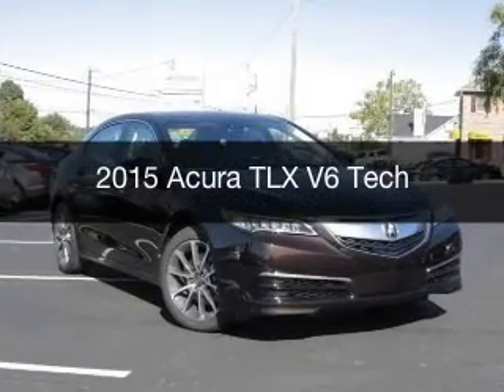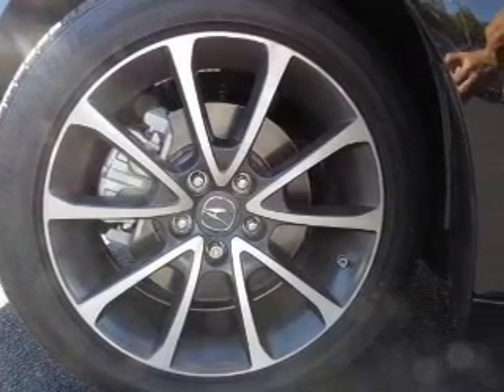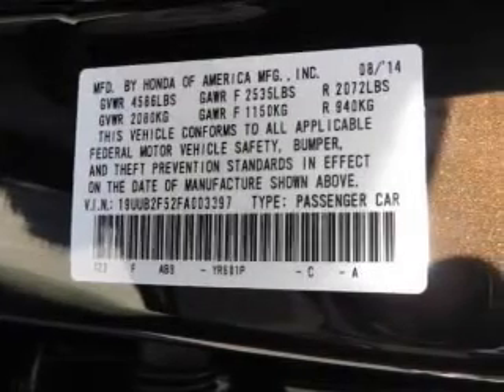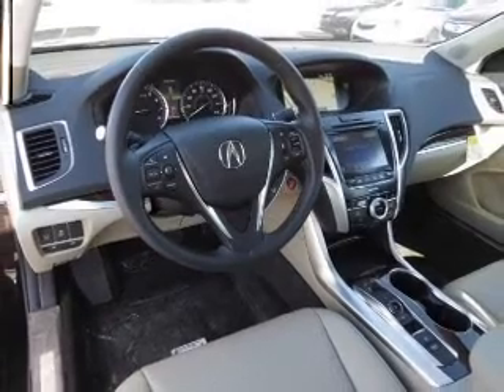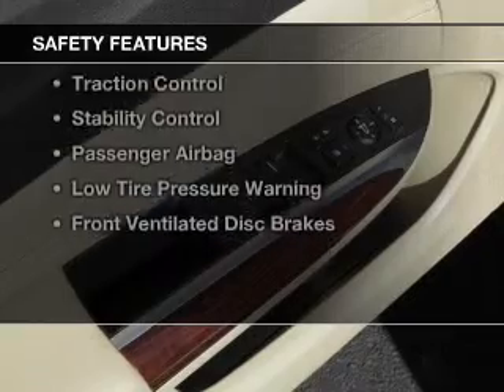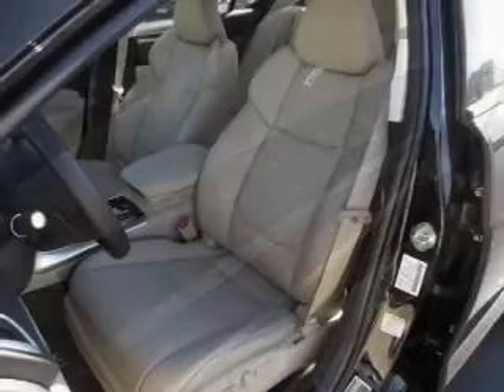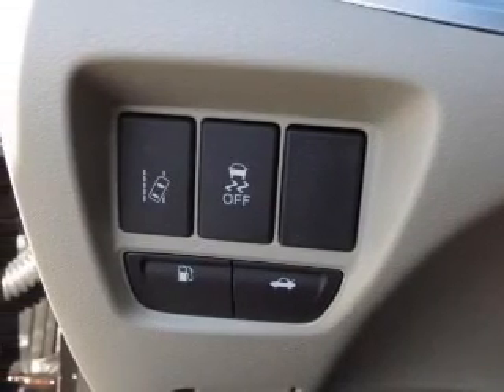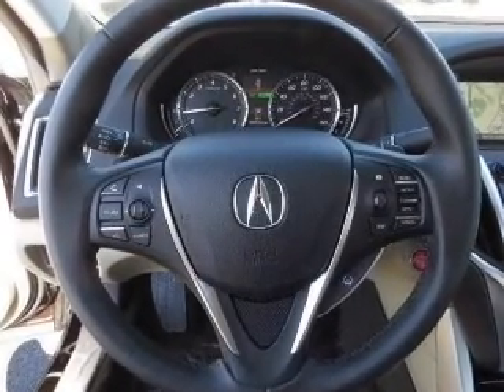2015 Acura TLX - Allentown PA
Phone:
Year: 2015
Make: Acura
Model: TLX
Trim: V6 Tech
Engine: 3.5 liter 6 cylinder 24 valve GDI SOHC
Transmission: 9-Speed Automatic
Color: Copper
Mileage:
Address:
333 State Road